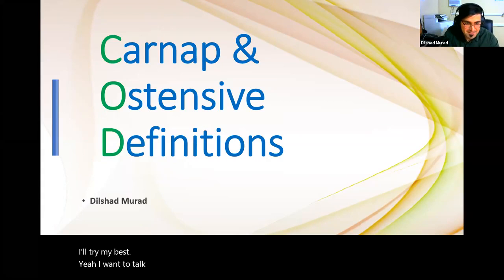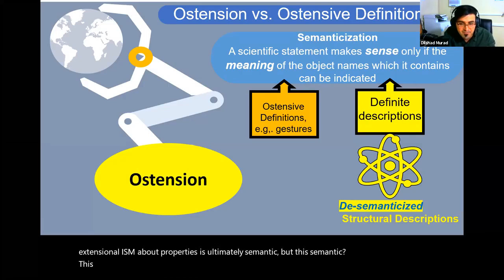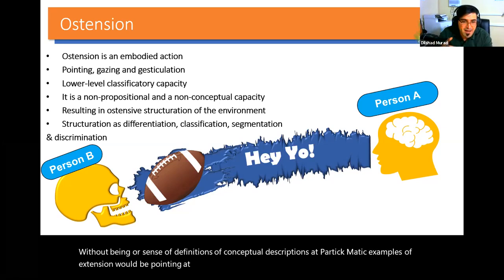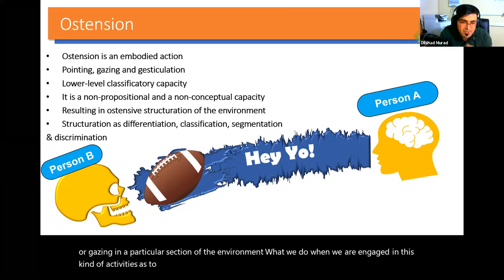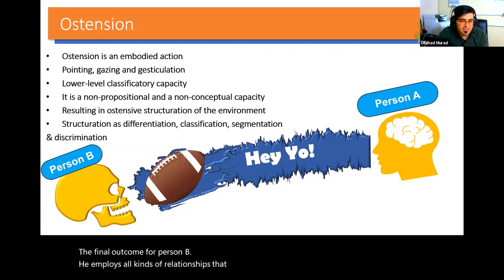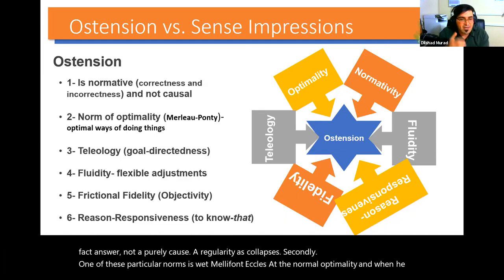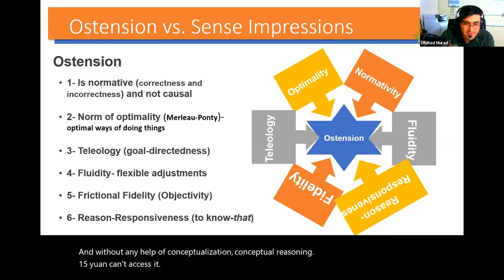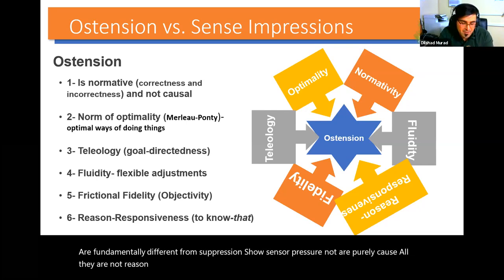Carnap: Ostension and Ostensive Definitions - Aufbau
The New Centre for Research and Practice